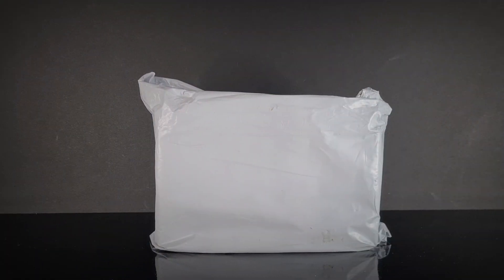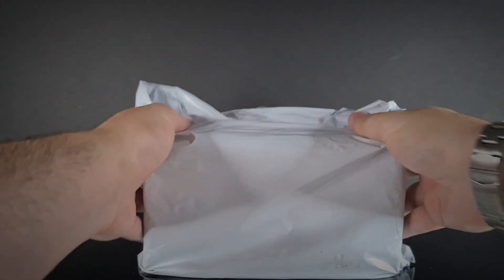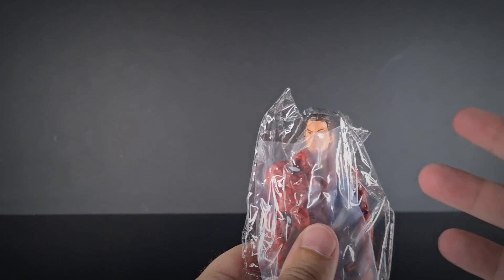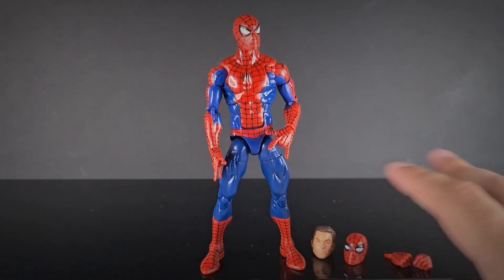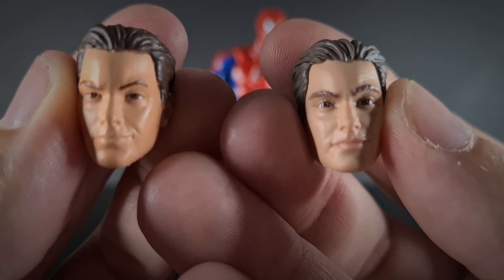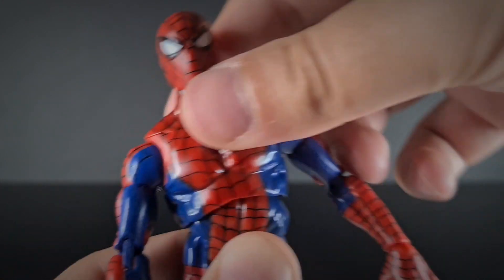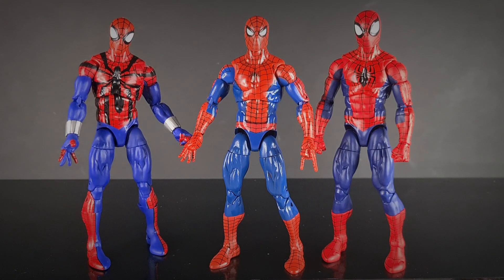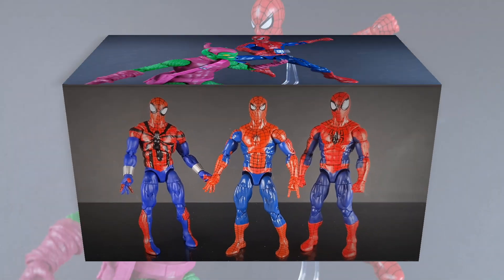Aliexpress Bootleg Retro Spiderman Review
Hello